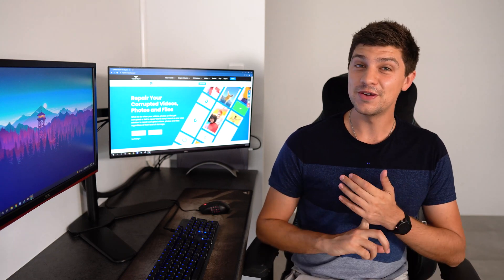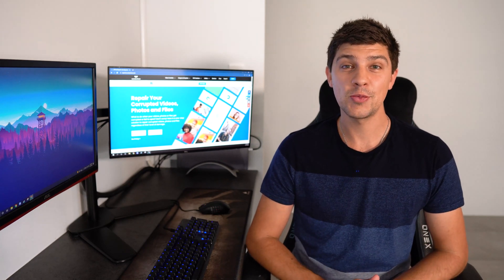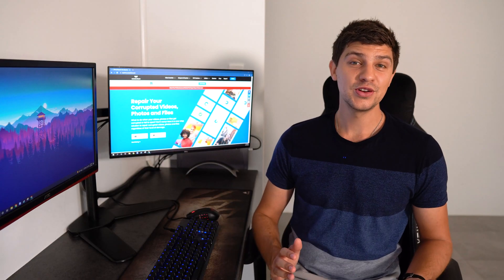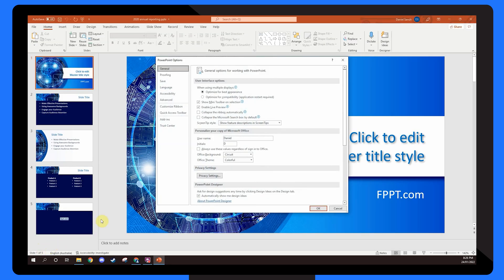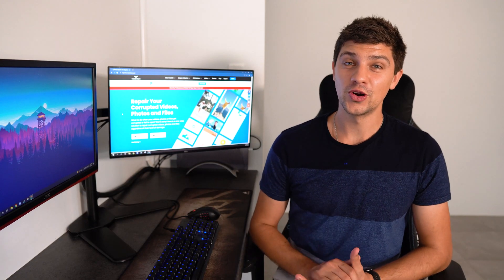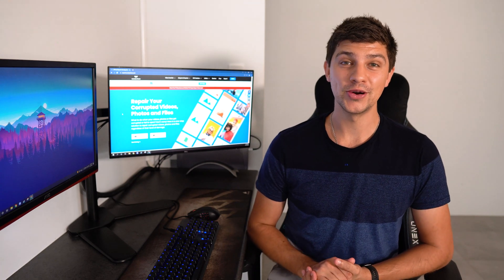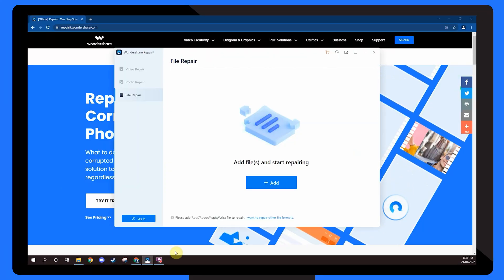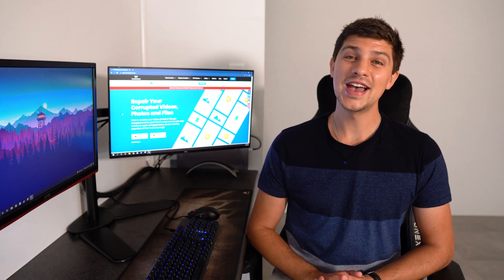How to Fix PowerPoint Not Opening Problem?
Many people have encountered troubles when using MS PowerPoint, like getting a pop-up saying, “Sorry PowerPoint can't read” or your PowerPoint won't open at all. This video will show you 5 methods to fix this issue. Repair damaged PowerPoint files directly

This is common and can happen to anyone, so you don't need to worry about it. An error message stating PowerPoint, not opening or corrupt files, or a variety of other error messages that prevent you from accessing your file are examples of such situations.

When you try to open a PowerPoint presentation and get an error notice that says "PowerPoint won't open" it signifies the file is corrupted or there is a problem with the ppt and that it needs to be repaired.

To begin, we'll go over the many issues that can occur while trying to access a faulty MS PowerPoint file. All of these issues are related to the error message claiming that the PowerPoint file could not be opened.

The most common reason for this is file corruption. When a file is corrupted, it may be missing critical pieces that are required to see the document. Drawing objects, hyperlinks, graphs, and even text are examples of such information. When you try to open a PowerPoint file, this will make it unreadable, resulting in an error notice. So, let’s find out how to open PPTX.

0:52 Reasons for PowerPoint Not Open
2:53 Method 1: Unblock the Corrupt PowerPoint File
3:33 Method 2: Disable Protected View in PPT
4:16 Method 3: Start PowerPoint in Safe Mode
4:53 Method 4: Check the Status of PowerPoint-check
5:27 Method 5: Repair PowerPoint with Wondershare Repairit

Overall, Wondershare Repairit - File Repair for PowerPoint is the most popular and highly recommended program for such problems as PPT, not opening. Well, thanks for taking the time to look into this video!